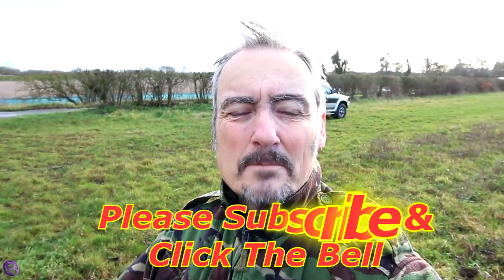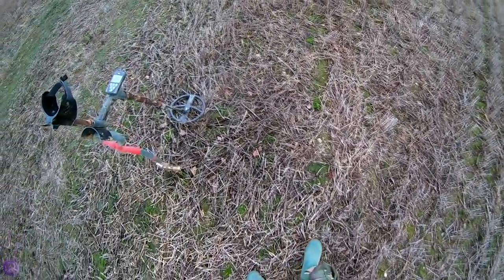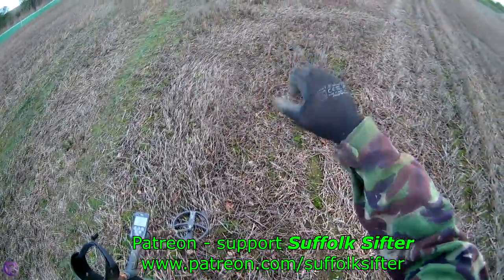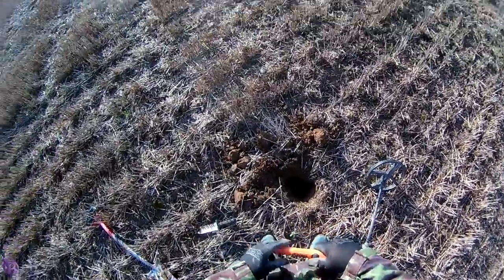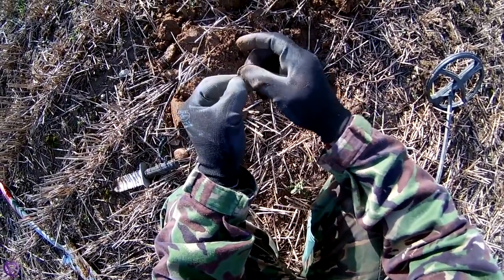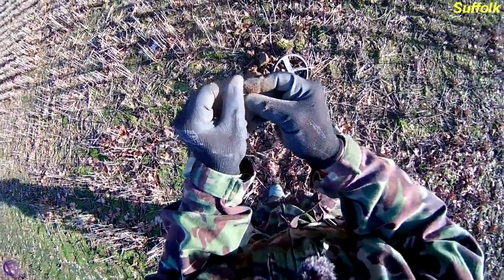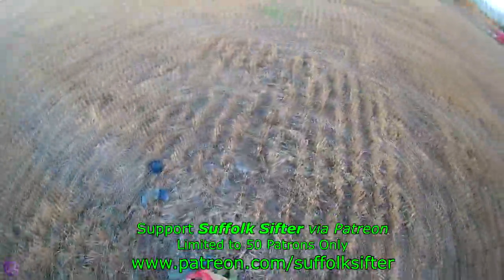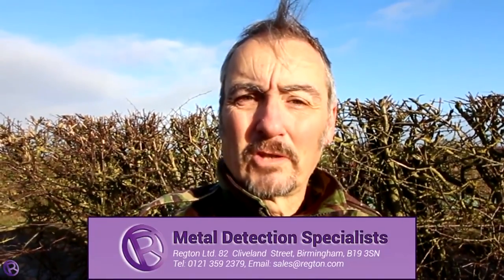UK Detecting: XP Deus Old 11" Coil vs New X35 11" Coil Pt1 - Which one is best?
UK Detecting: XP Deus Old 11" Coil vs New X35 11" Coil Pt1 - Which one is best?. The first of two videos comparing the old type 11" XP Deus coil to the new X35 coil on the same field/same tracks.

SUFFOLK SIFTER MERCHANDISE/WHAT I USE 🛒
🔎 Joby GorillaPod 3K Kit
🔎 Boblov X6 Hat Cam:
🔎 Vegas Studio Platinum editing software
🔎 Blixxo BLM-10 Lapel Microphone
🔎 Eyoyo E5 4K Camera Assist Monitor
🔎 Neewer LP-E6 Batteries/Charger
🔎 Deus lite
🔎 XP MI-6 Pinpointer
🔎 XP DEUS METAL DETECTOR CONTROL BOX COVER 600 PVC 🔎 CAMO CLOTH REMOTE COVER
🔎 XP Deus WS4 Wireless Backphones
🔎 XP Deus WS5 Wireless Headphones
🔎 Hammered Funny Detectorists Metal Detector Treasure Hunter 🔎 T Shirt
🔎 "Keep Calm and Metal Detect” T Shirt